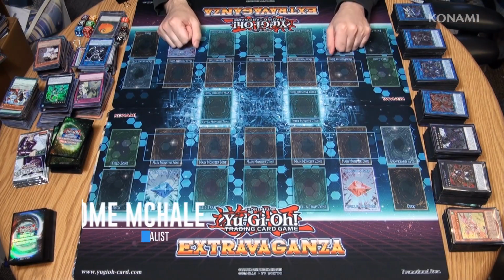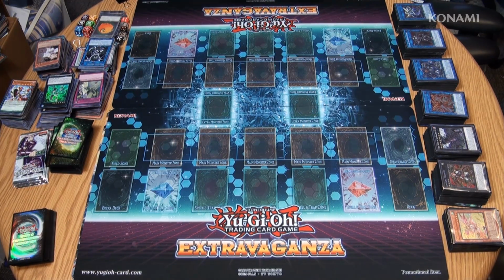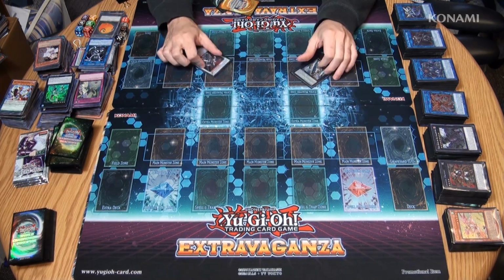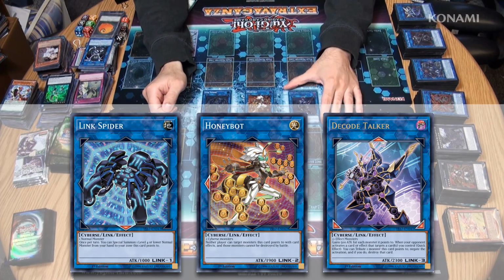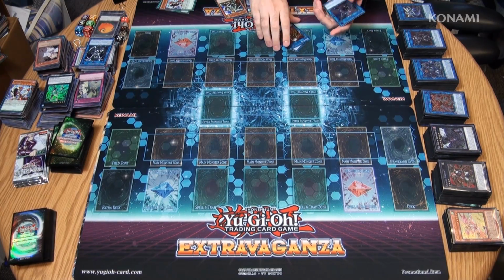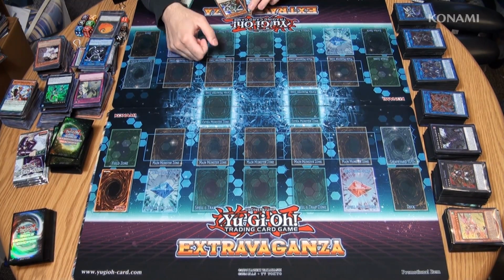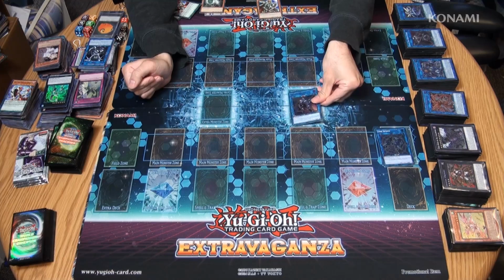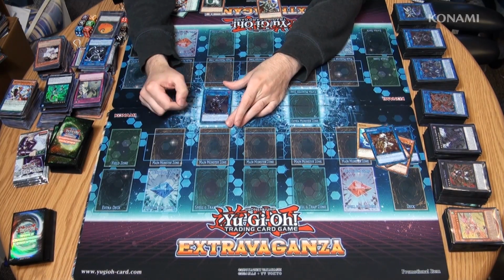Learn How to Link Summon!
Learn how to Summon the brand new Link Monsters making their first appearance in Starter Deck: Link Strike! Starter Deck: Link Strike launches July 21st, 2017